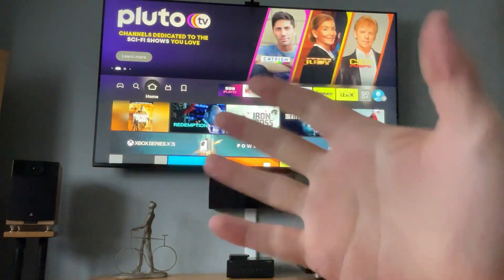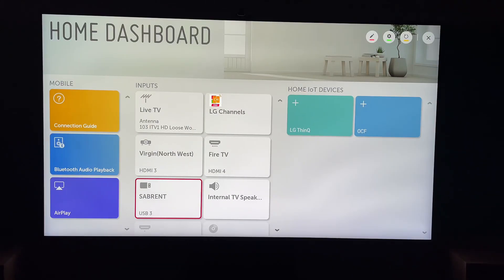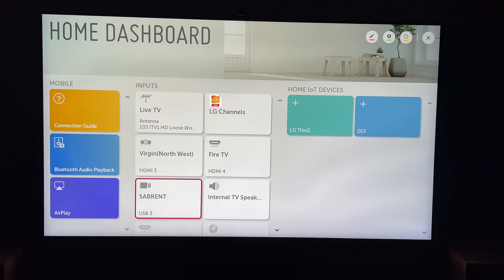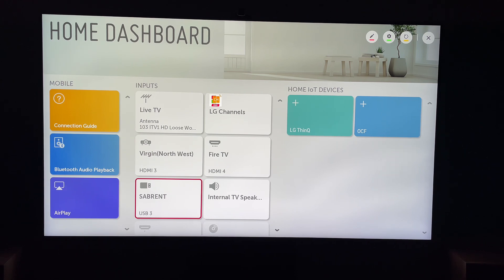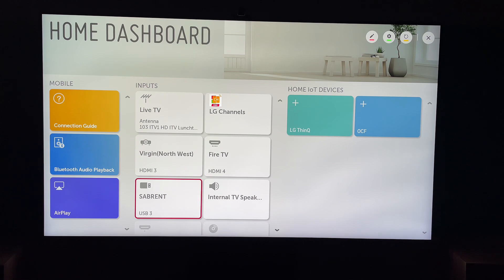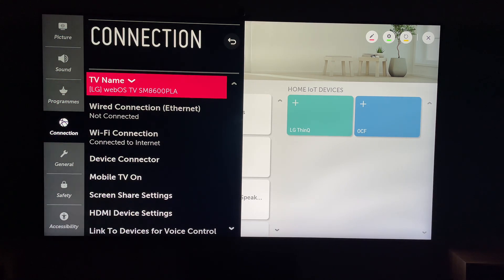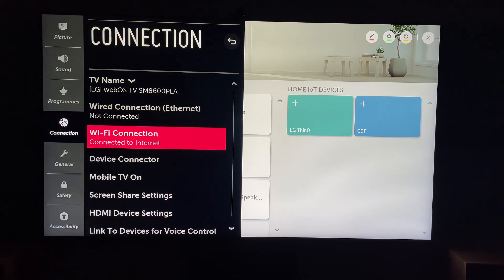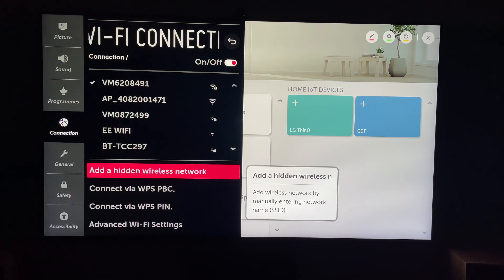LG Smart TV: How To Check The IP Address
In todays video we are going to learn How To Check The IP Address.